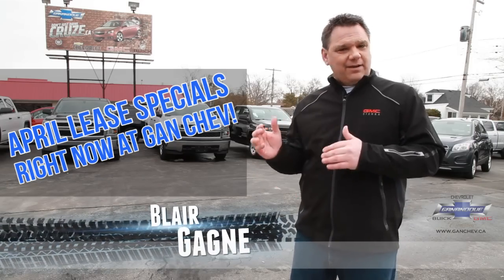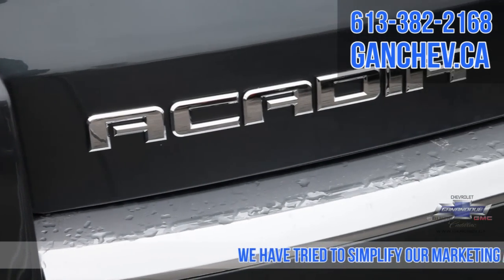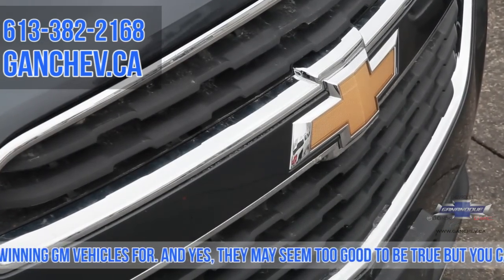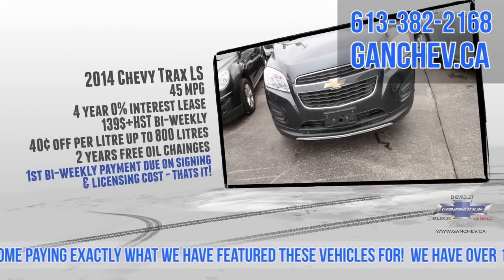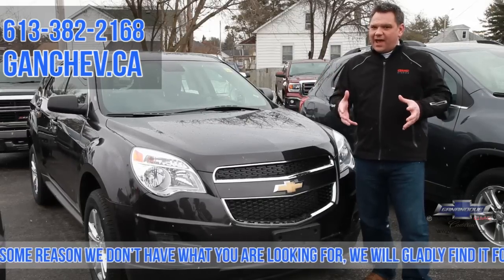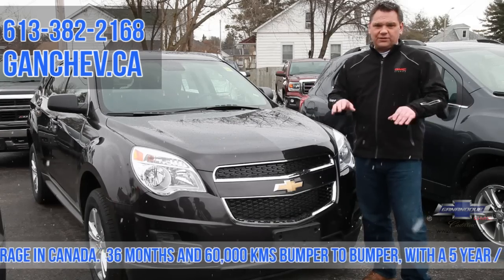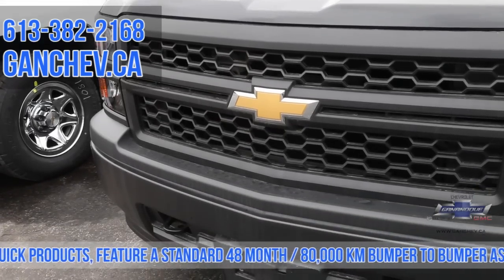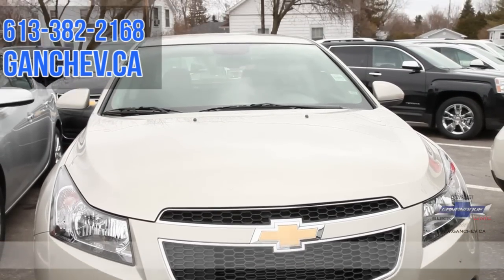Gananoque Chevrolet Sport Utility Lease Specials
Blair Gagne explains the difference between the amazing low lease specials 0% OAC.